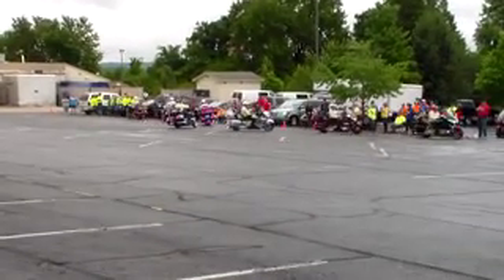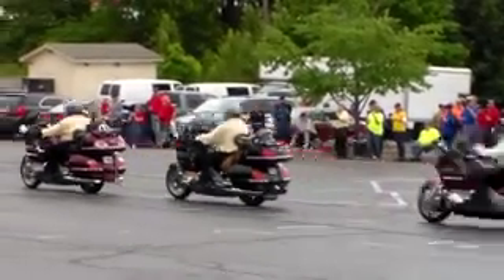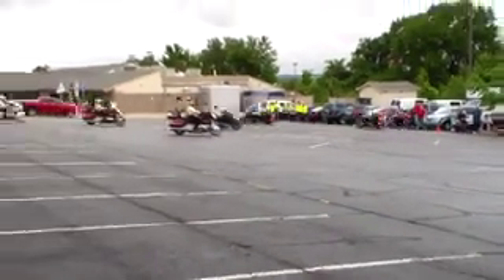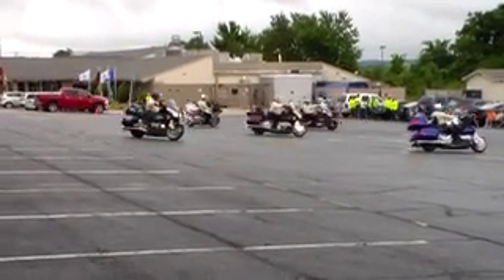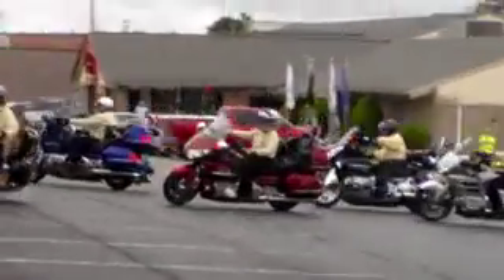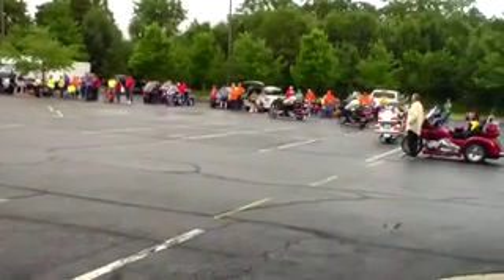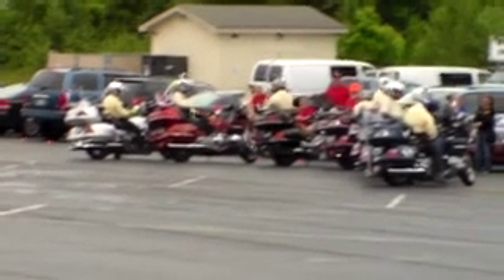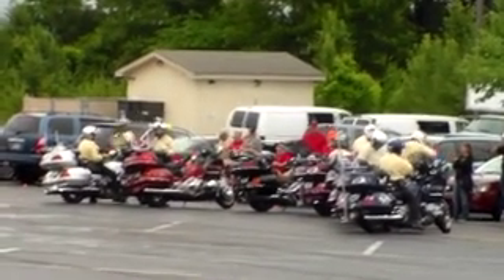2016 MO Dist Rally 2